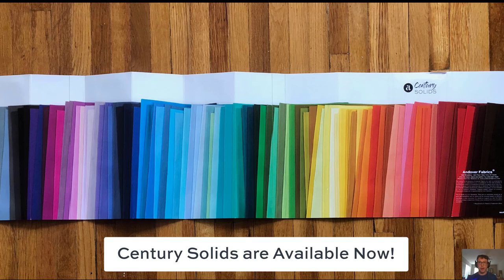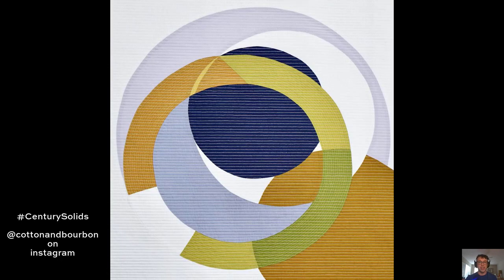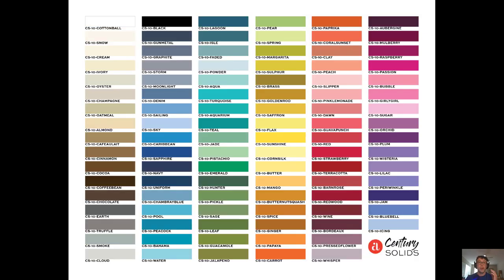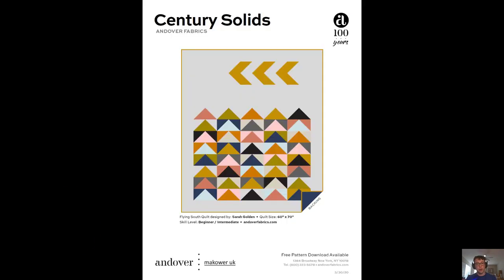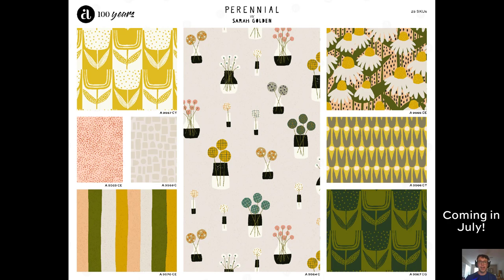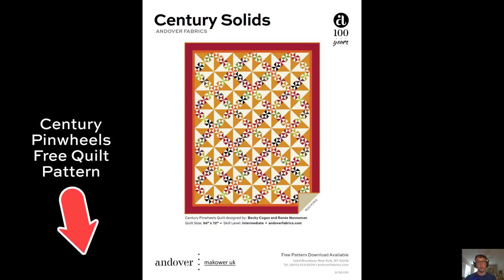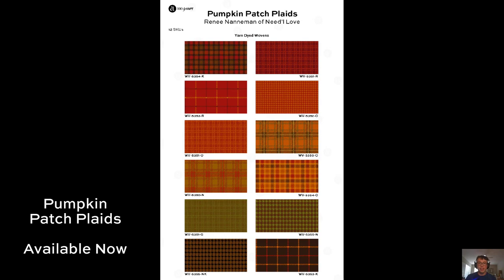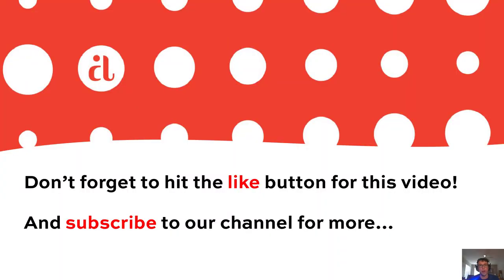Got 2 Minutes? Here's 2 Free Quilt Patterns!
CREDITS:
Awesome centurysolids photos by @fatquartershop @travlis @cottonandbourbon and @jubileequiltcompany on instagram.

Post your photos on instagram with centurysolids for a chance to be featured in upcoming videos!